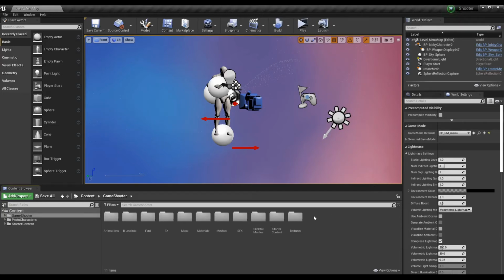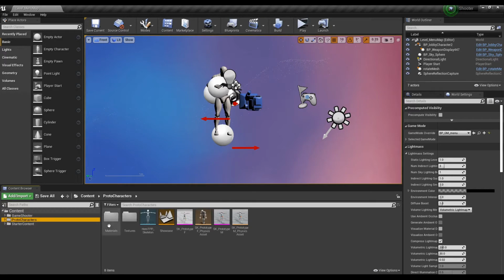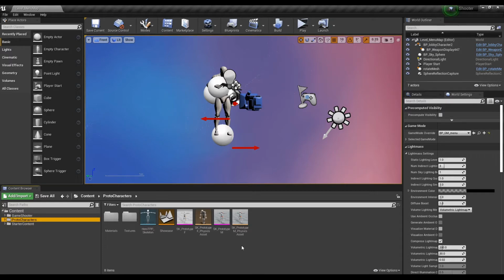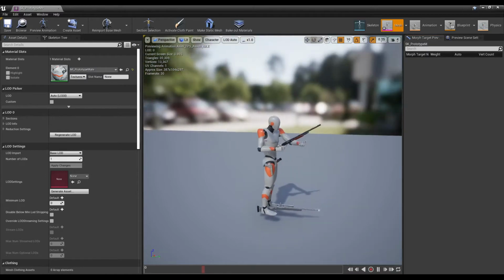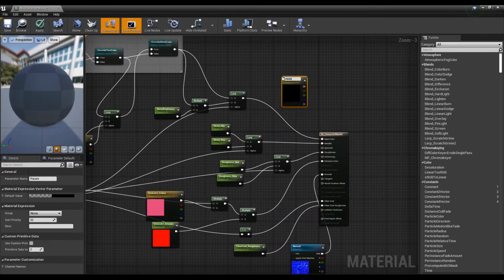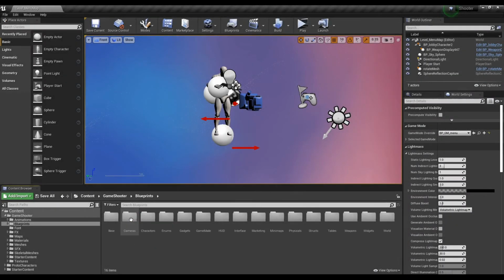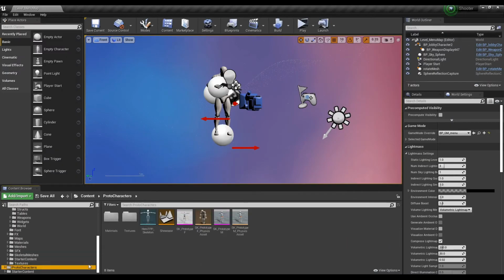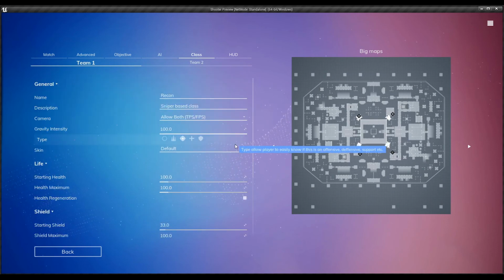How To Add Custom Characters | FPS Multiplayer Template | Ue5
Hundreds of Game-mode possibilities, AI bots adapt to your needs. Everything you need to make an FPS/TPS multiplayer game, 100% blueprints.